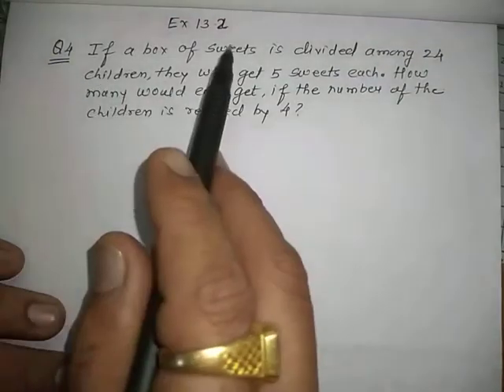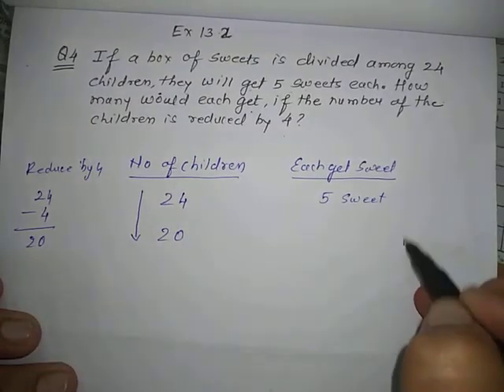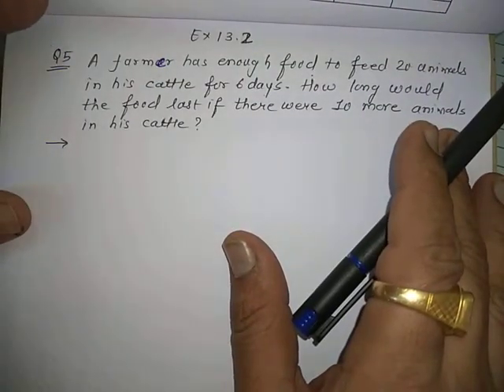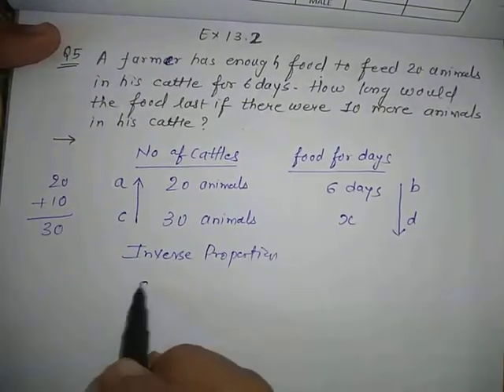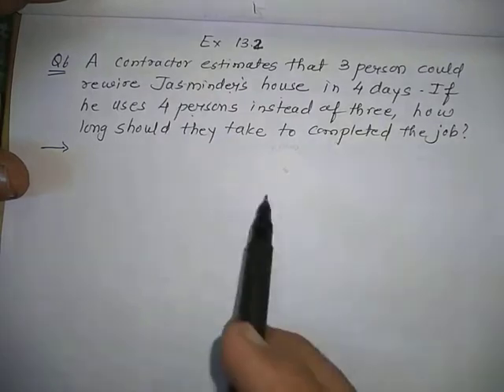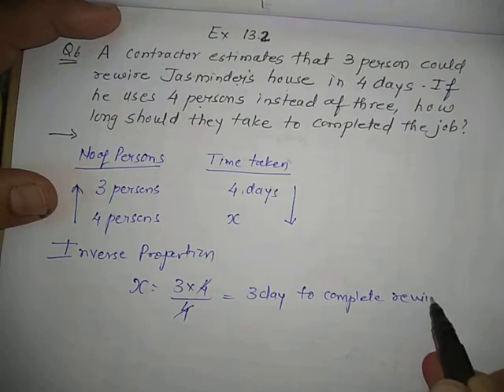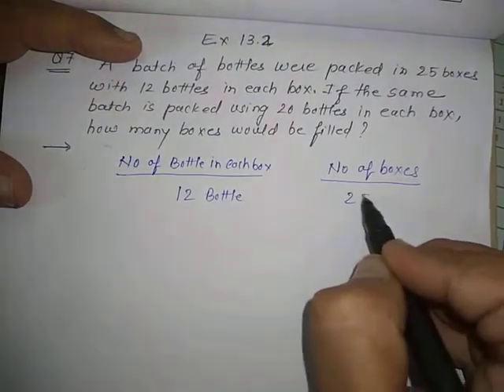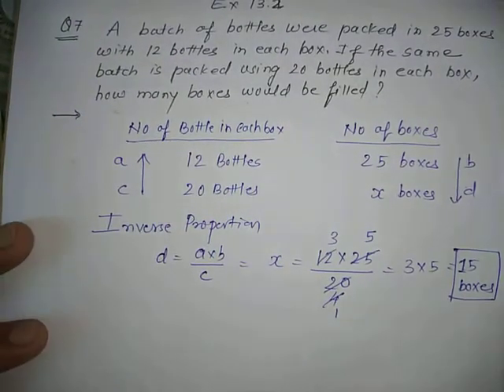STD 8 Maths Le 13 Ex 13.2 Q4,5,6,7